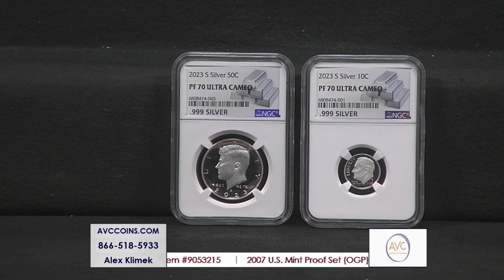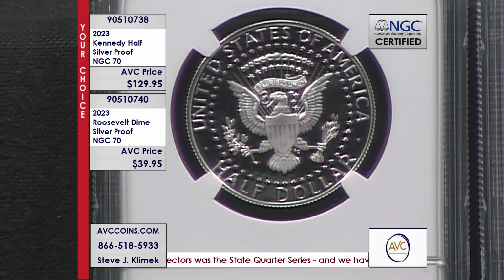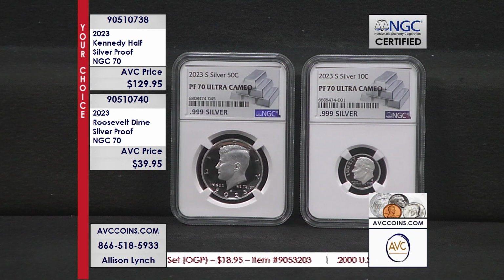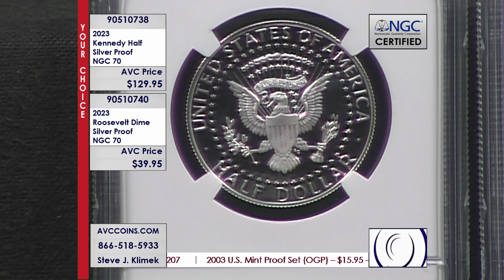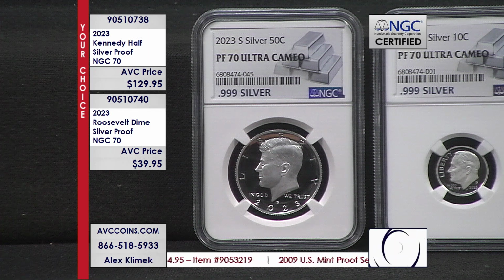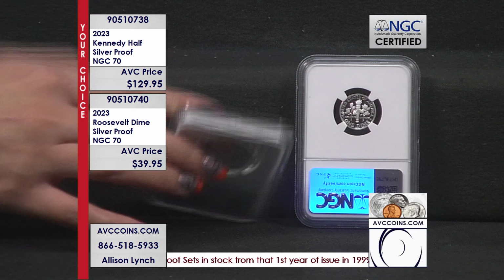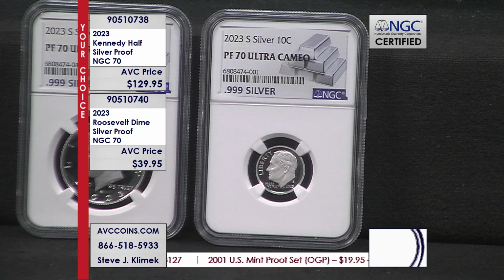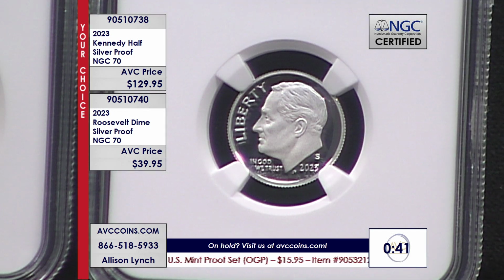2023 Kennedy Half / Roosevelt Dime - Silver Proof - NGC 70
2023 Kennedy Half Dollar - Silver Proof - NGC 70